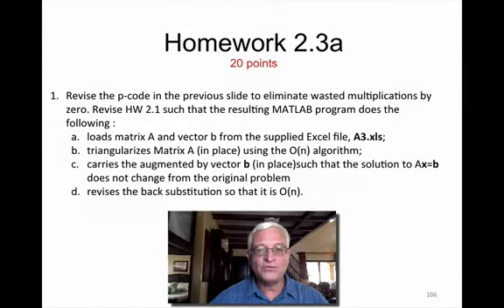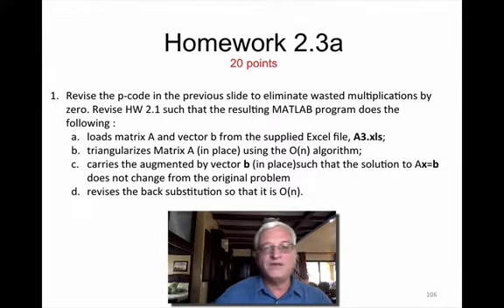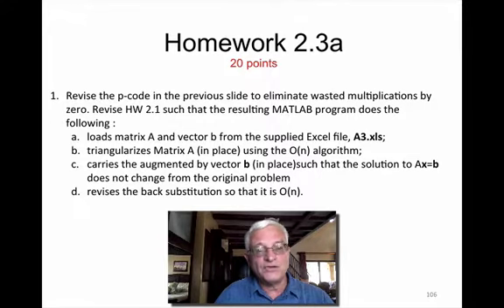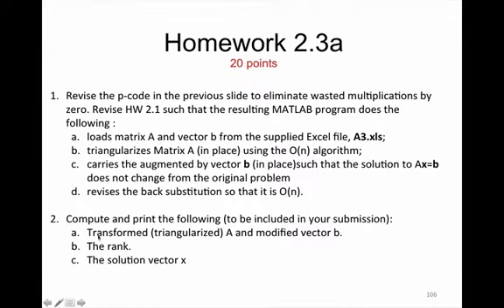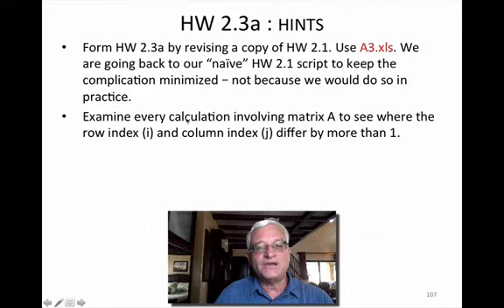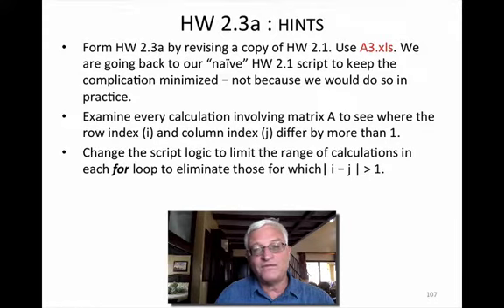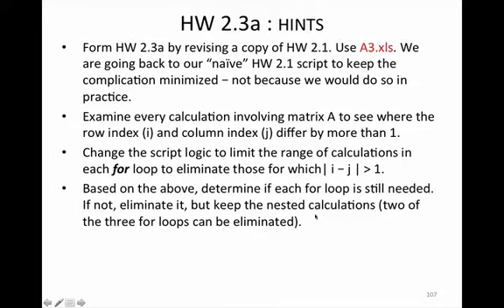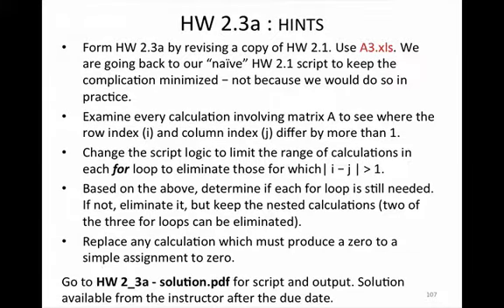HW 2 3a Def and Hints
OIT Math 451 homework 2.3a.  Sparse systems - those that contain a high proportion of zero entries.  We focus on a tridiagonal 10 by 10 matrix, and change our triangularization and back substitution to avoid unnecessary calculations involving zero.